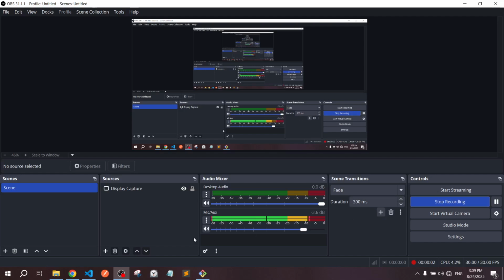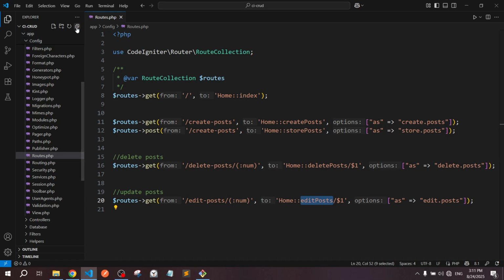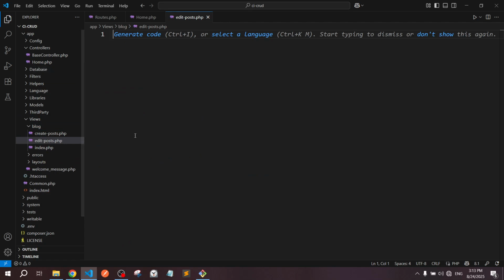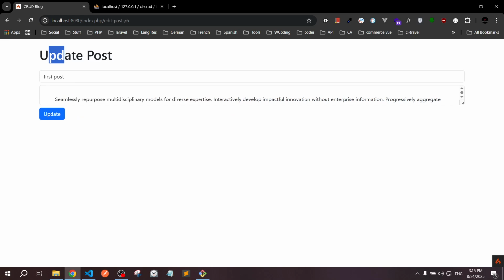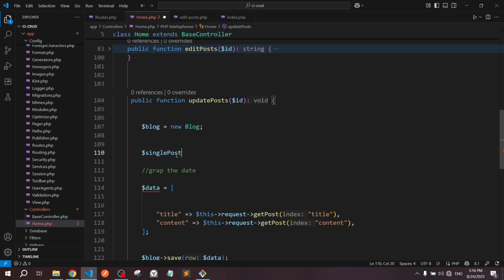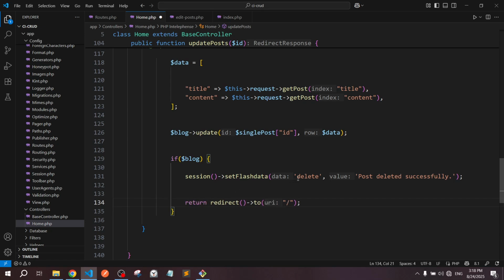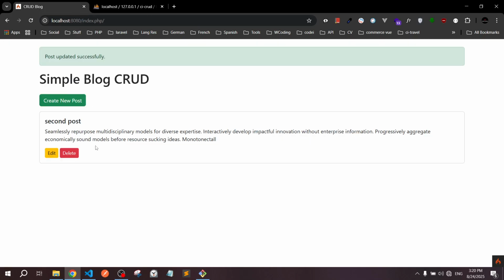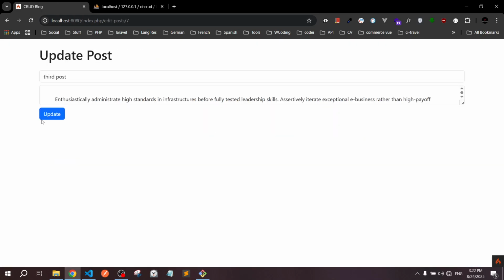Create CRUD App with PHP CodeIgniter and MySQL: 6-Updating Posts